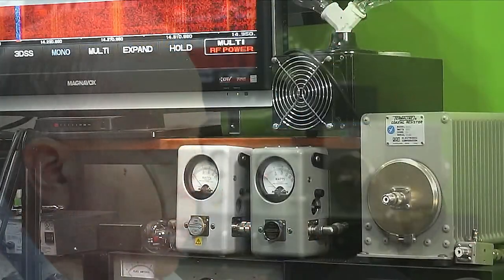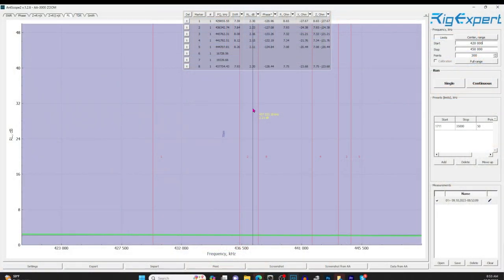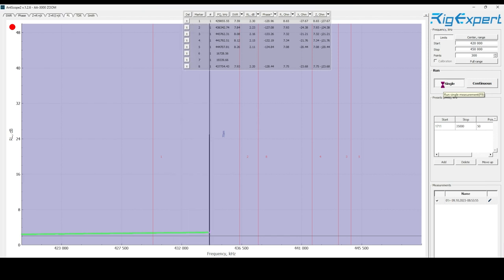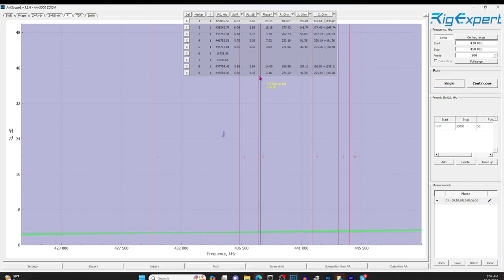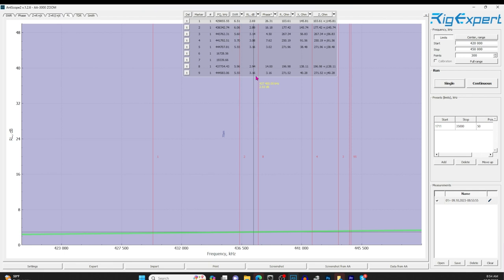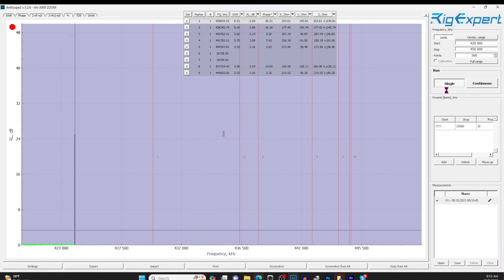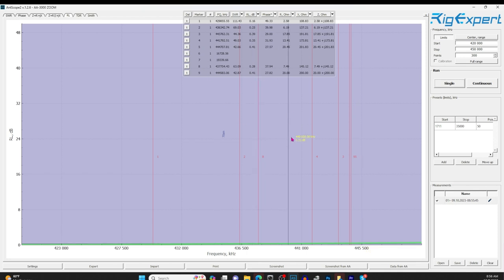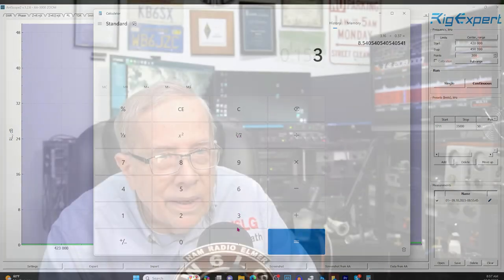Using the RigExpert AA-3000 Zoom to Measure Right Angle Coax Connector Losses with Jim Heath W6LG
Are new coax connectors better than old tarnished, dirty 50+ year old coax connectors?  Watch as Jim W6LG measures the loss at 450MHz.  This was originally discussed with the DX Commander Callum McCormich in a recent video.